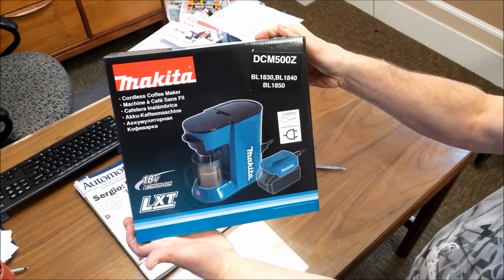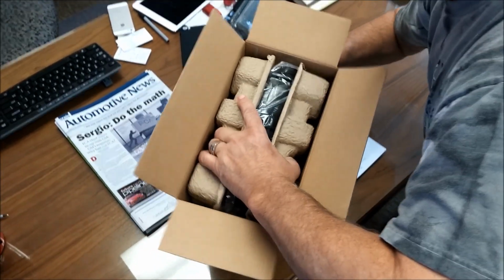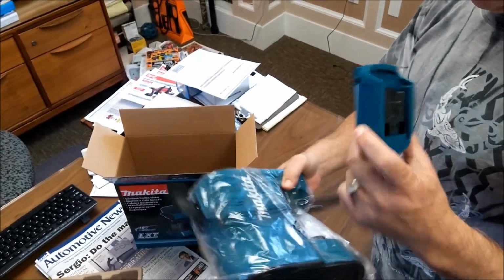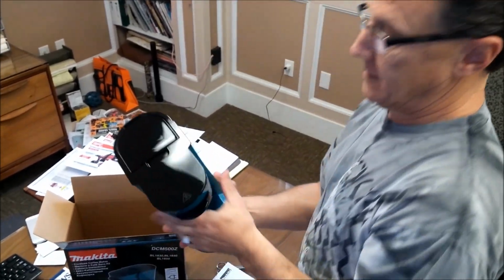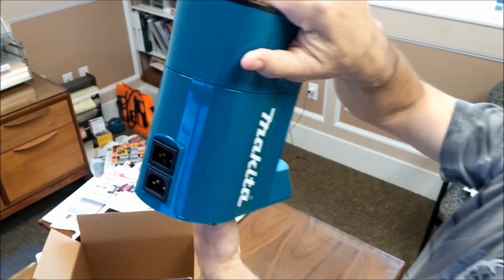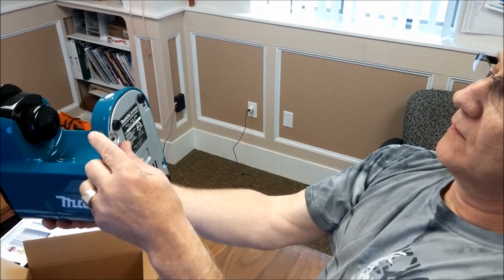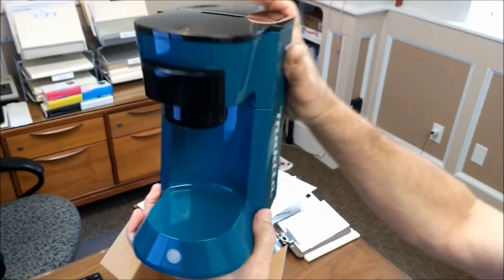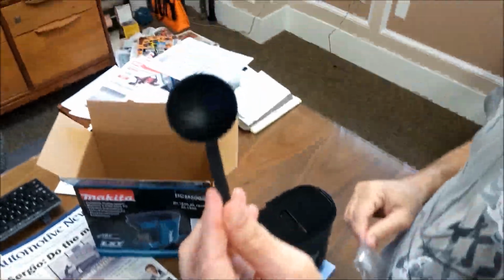The NEW Makita DCM500Z 18V LXT Lithium-Ion Cordless Coffee Maker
Makita 18V LXT Cordless Coffee Maker has finally arrived at Tools-Plus.com.  It's a perfect addition to any contractors current Makita tool line up and runs off of Makita LXT battery technology. Includes a reusable filter and an optional AC wall adapter if you'd rather keep it plugged in at your shop.